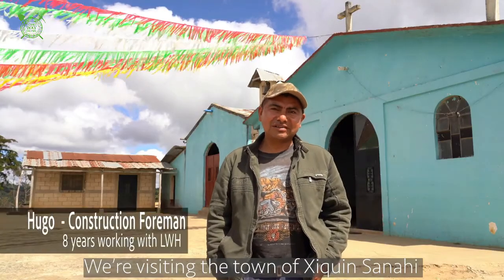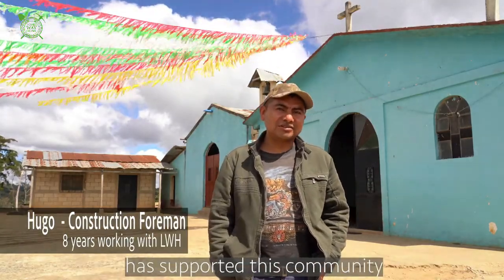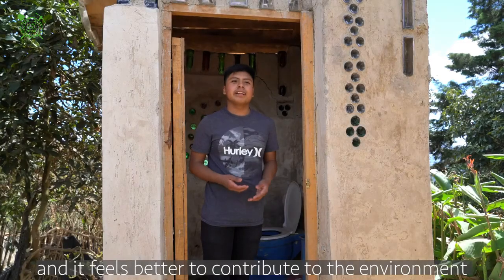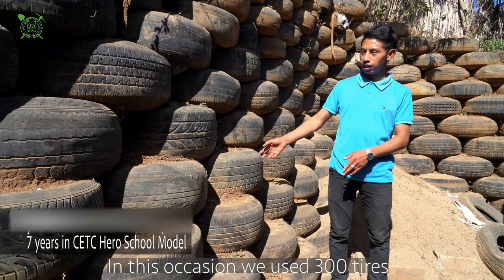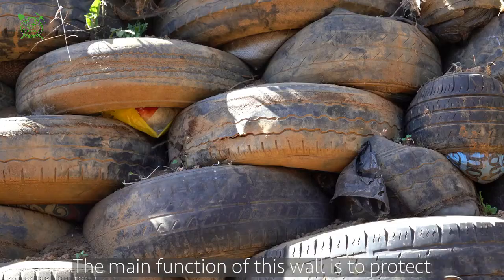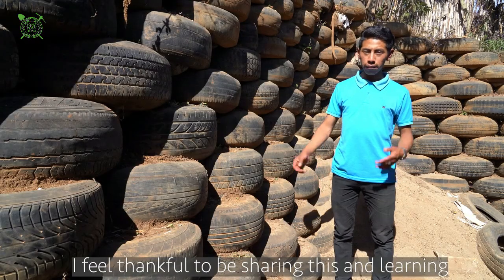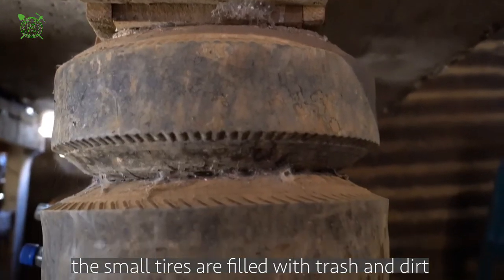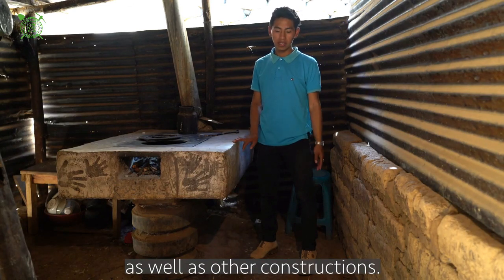Hero School Student Project Highlight Video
This video was done to highlight the Hero School Student Projects. This video shows the collaboration outcome of our great team of students, teachers and builders.

(EN) Apply for Hero School's Green Building Academy today and learn how to build an off-grid home in Guatemala using sustainable and unconventional materials like used tires, eco-brick, glass bottles and cob.

WHAT MAKES OUR ACADEMY UNIQUE?
-You will dive deep into green building and design topics (as taught by expert instructors).
 -You will contribute to Long Way Home’s efforts to make healthy and resilient housing accessible to low-resourced and climate-stressed communities.
-You will be learning, building, and living in the highland town of San Juan Comalapa, Guatemala with access to top Guatemalan destinations like Lake Atitlán and Antigua for weekend excursions.

We welcome professionals and students - College credit and partial scholarships available!
(ES) ¡Ven a construir una casa en Guatemala con la Academia de Construcción Verde de Long Way Home!  Aprende a construir una casa en San Juan Comalapa utilizando materiales sostenibles y no convencionales como llantas usadas, eco-ladrillos, botellas de vidrio y adobe.

¿QUÉ HACE ÚNICA A NUESTRA ACADEMIA?
-Construcción ecológica y diseño impartidos por instructores expertos.
-Contribuirás a los esfuerzos de LWH para proveer viviendas resilientes accesibles a comunidades de bajos recursos.
-Acceso a destinos populares como el Lago de Atitlán y la ciudad de Antigua para excursiones de fin de semana.

Recibimos profesionales y estudiantes - ¡Crédito universitario y becas parciales disponibles!

Follow LWH social/Síguenos:
LWH Facebook: LONG WAY HOME
LWH Twitter: @lwhome_org
LWH Instagram: @lwhome_org
LWH LinkedIn: Long Way Home